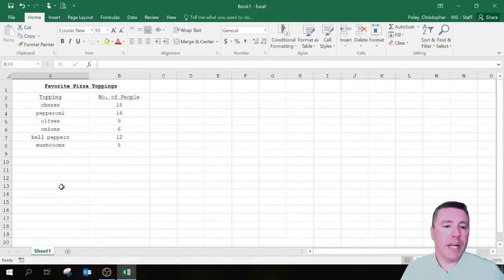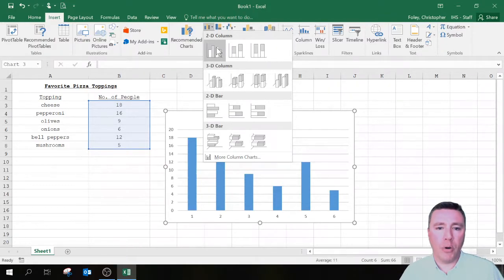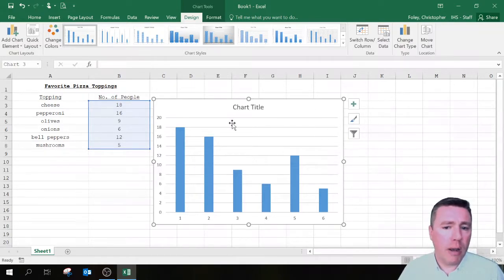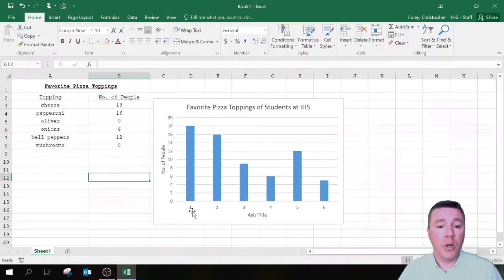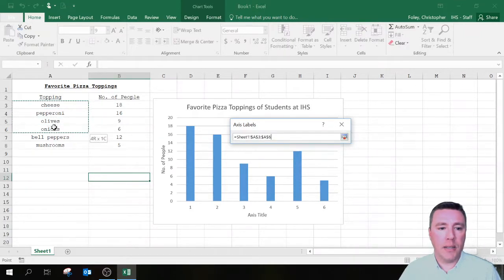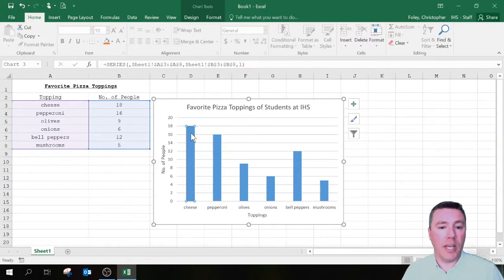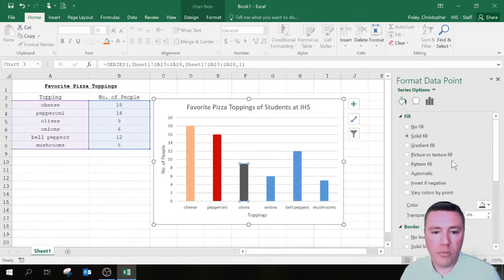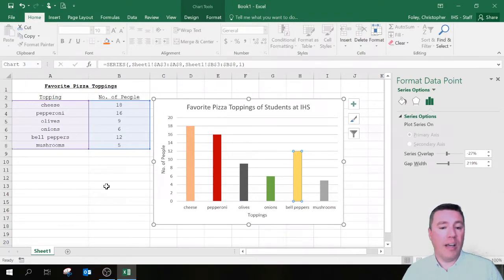Excel Basics: Bar Graphs #1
This video will show you one way to create a simple, multiple-bar graph. As you get more comfortable and familiar with Excel, you may discover other methods you can use to make similar graphs.